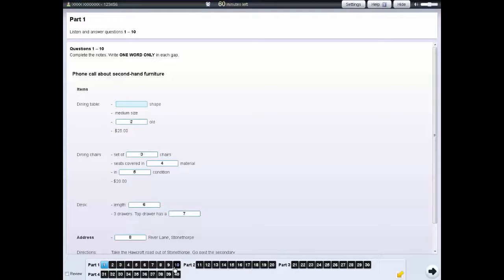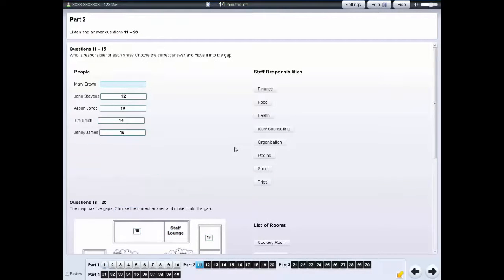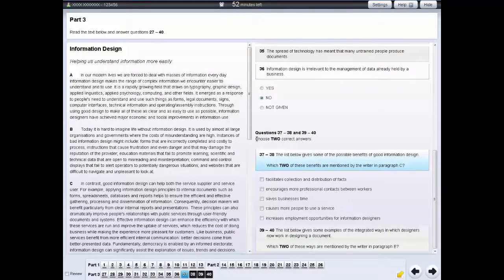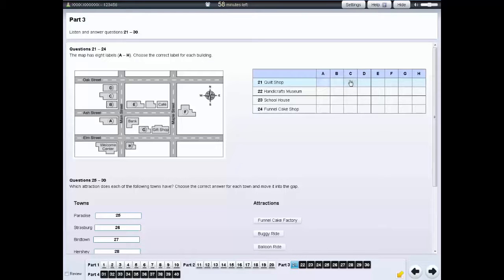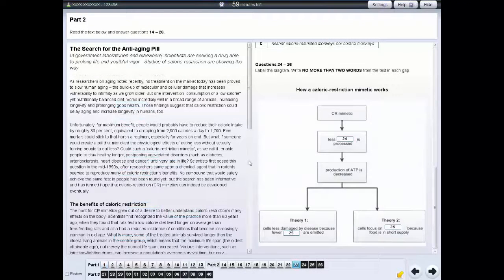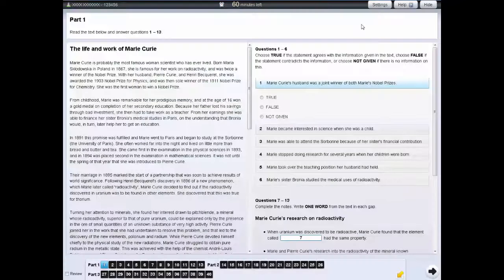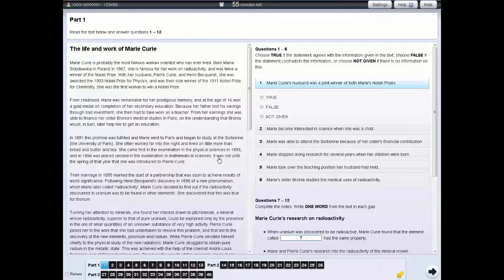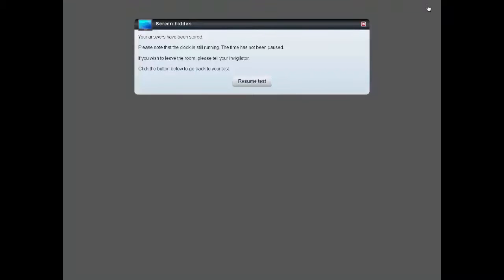Video tutorial for IELTS for UKVI Academic delivered on computer